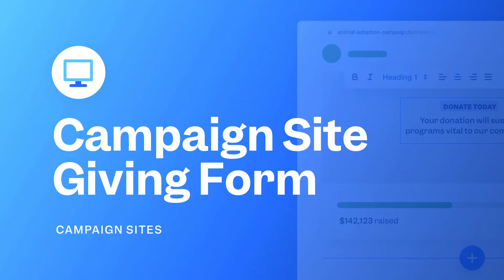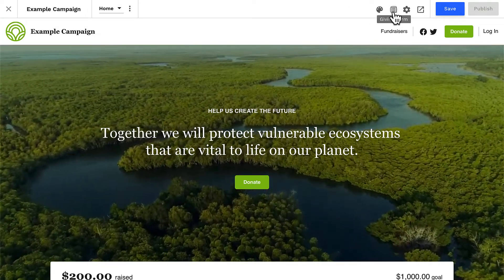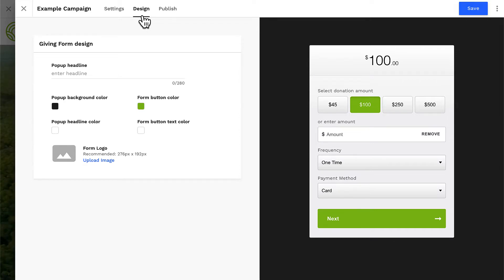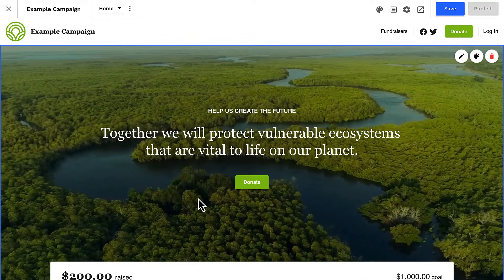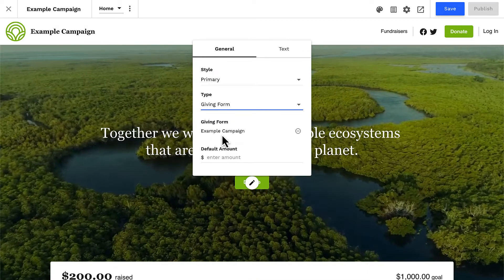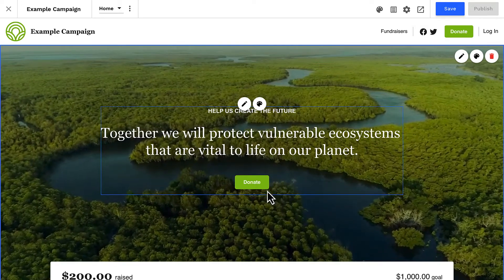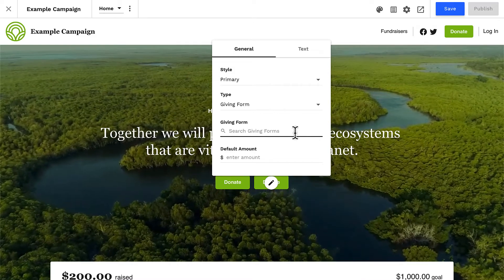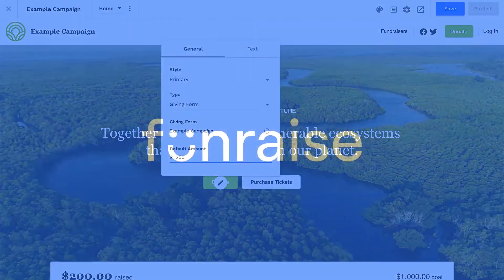Giving Form | Campaign Site | Lesson 5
Learn how to edit your Campaign Site Giving Form and connect this form with buttons on your site.